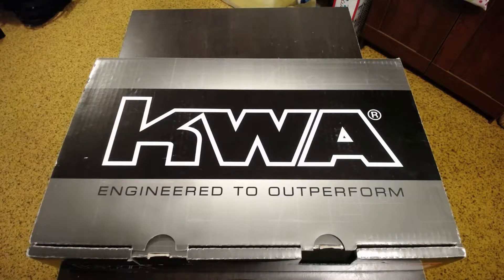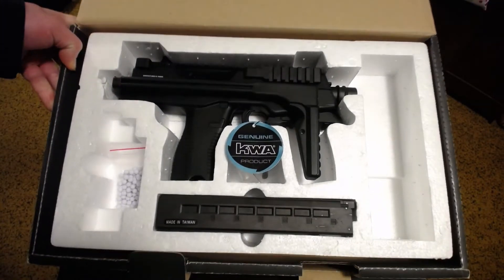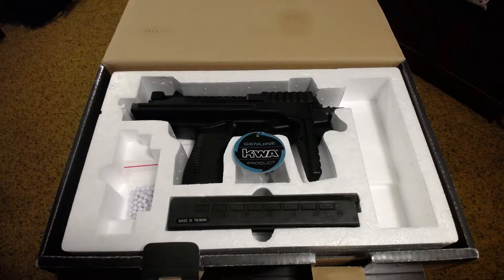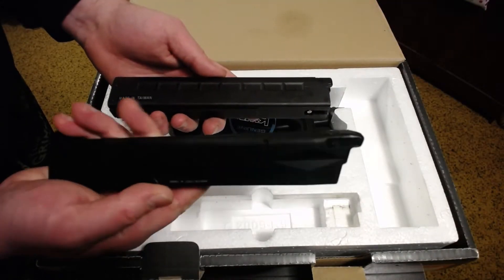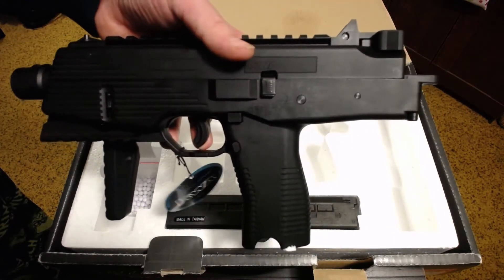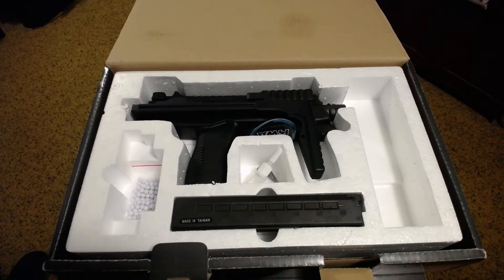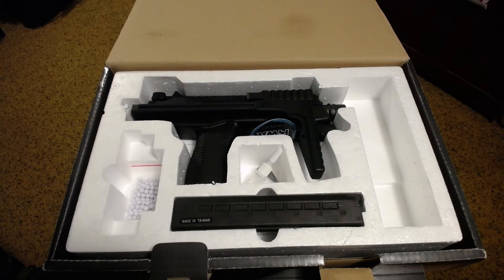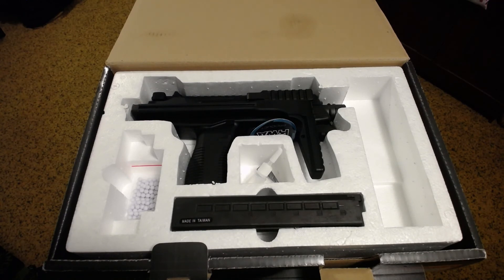KWA KMP9R Unboxing and first impressions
Here is an unboxing of my newest addition to my collection as well as my first impression of it. Had some audio issues with the initial recording so you will notice parts where I re-recorded the audio portions.